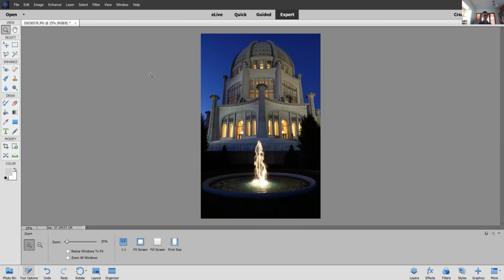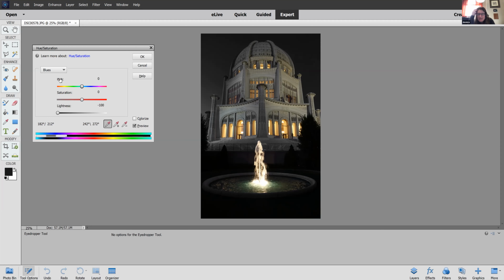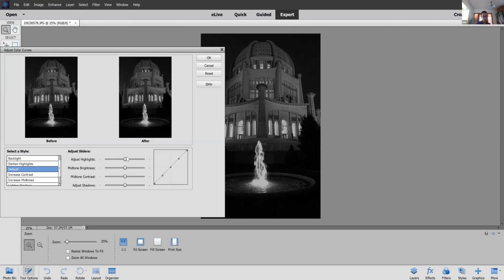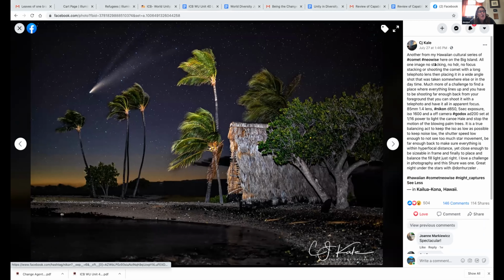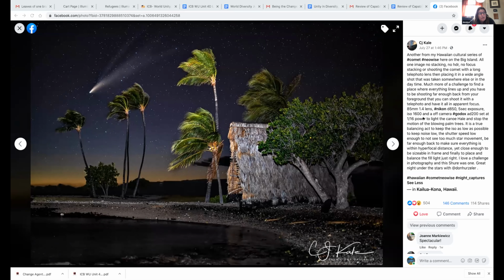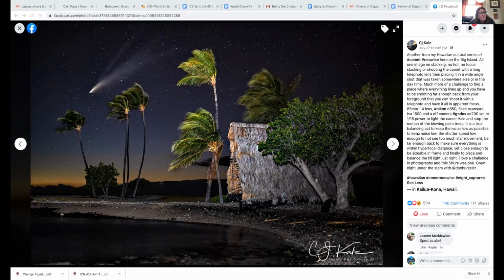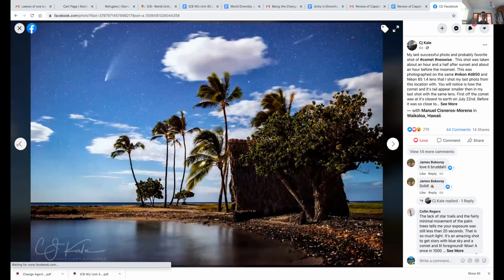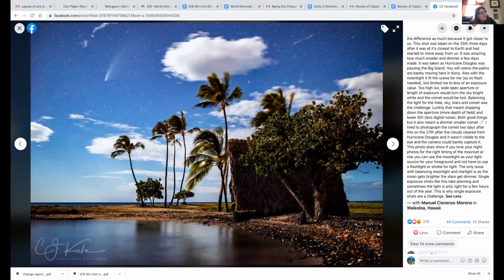Change Agent Photography Hangout August 5th, 2020 (speaker view)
Kian shares photo editing skills in photoshop. This the speaker view version.